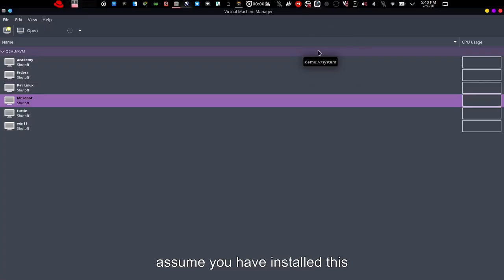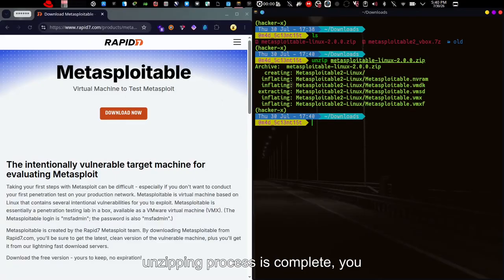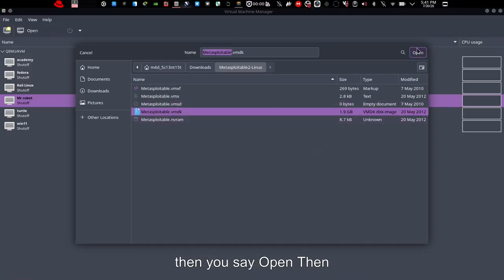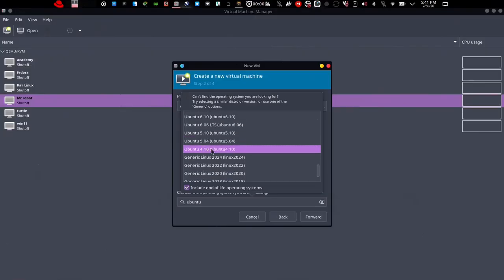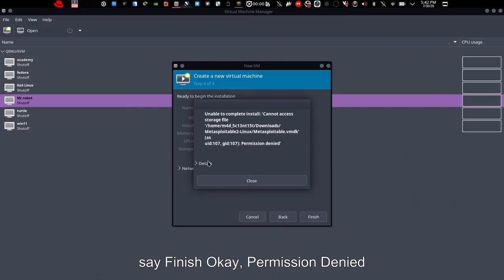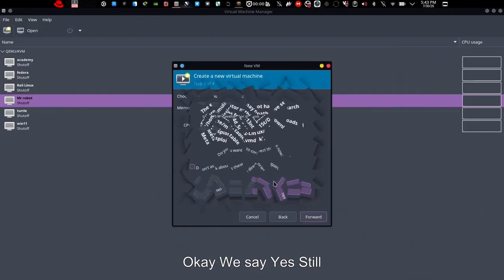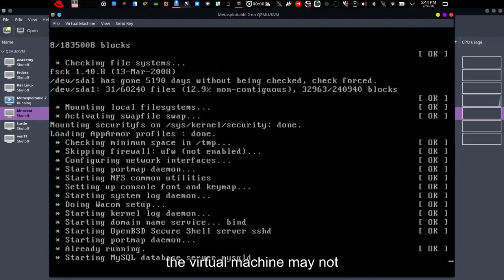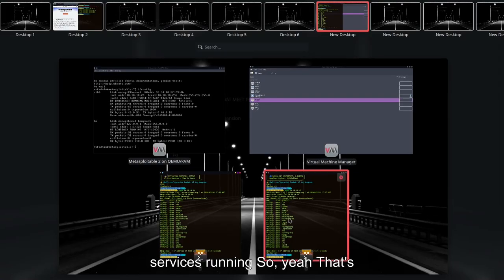Metasploitable 2 Setup with KVM/QEMU (Virtual Machine Manager Walkthrough)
in this video, i will show you how to setup  Metasploitable 2 using KVM and Virtual Machine Manager. Then importing the VMDK disk image, picking the right OS settings for the 32-bit legacy system, and getting it up and running with nmap to confirm services are live.

0:00 intro
0:48 downloading Metasploitable 2 from rapid7.com
1:01 VMDK disk explanation (VMware format)
1:23 importing the disk image in Virtual Machine Manager
1:57 choosing the OS (32-bit, need to include EOL systems)
2:30 selecting Ubuntu 4.10
2:44 permission issue hits (the path mistake)
2:55 memory and CPU allocation
3:02 naming the VM and finishing
3:14 permission denied error, retrying through Console
4:15 fixed and working
4:20 key takeaway: must select a 32-bit Ubuntu distro
4:53 first boot, login with msfadmin
5:01 running ifconfig for IP address
5:07 confirming services with nmap
5:24 outro